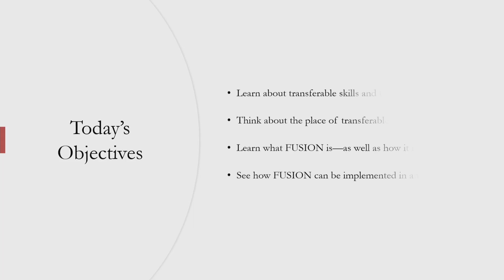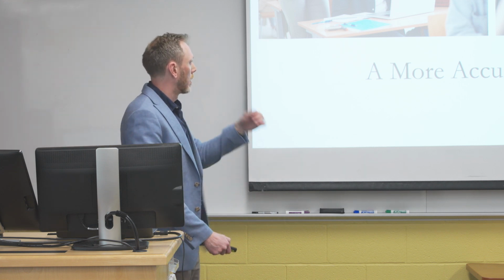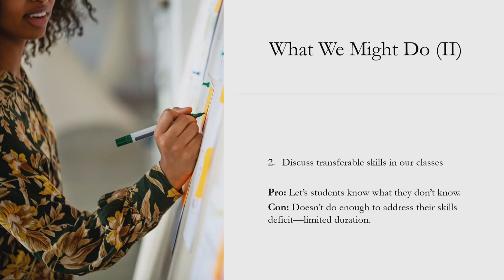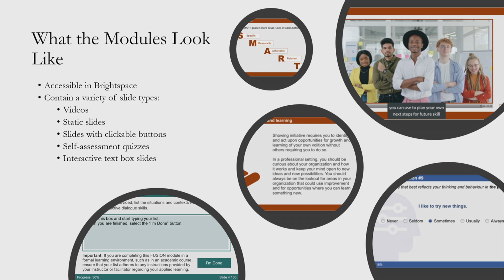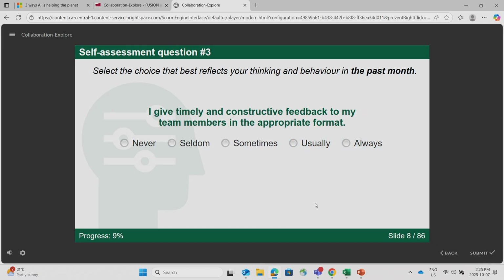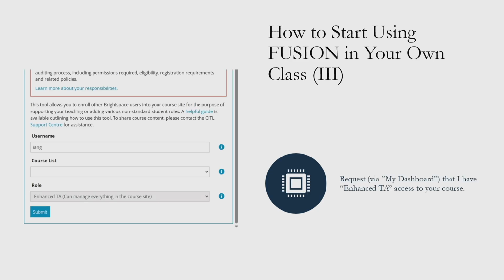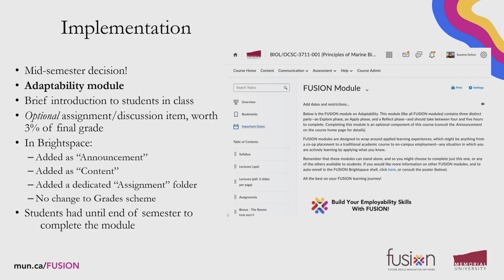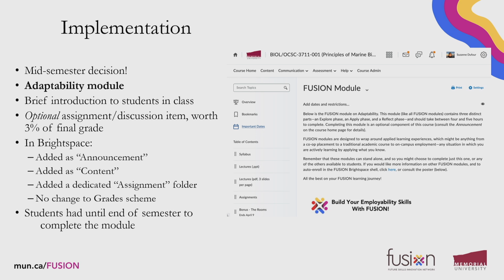Making Room for Transferable Skills in Academic Courses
Throughout their studies, students develop essential yet often implicit skills—such as collaboration and adaptability—that are seldom addressed directly in curricula.  Dr. Dufour and Dr. Gibson examine how educators might more intentionally recognize, support, and integrate these forms of learning within their courses by implementing a FUSION skill-development module.